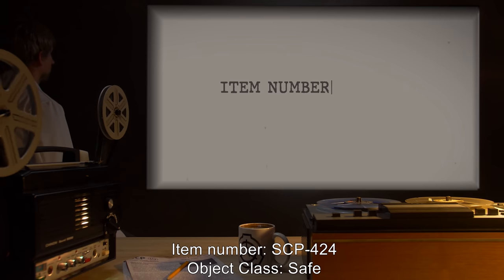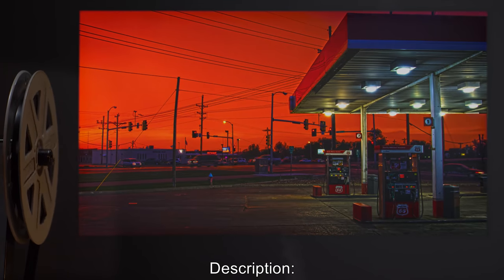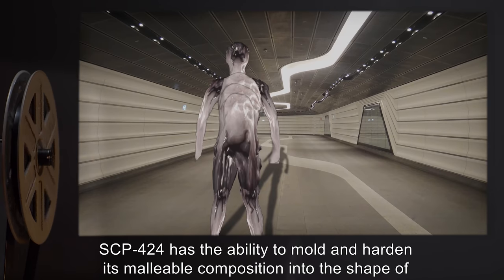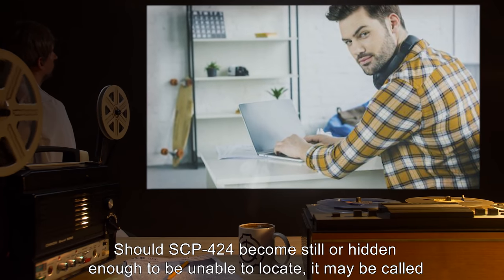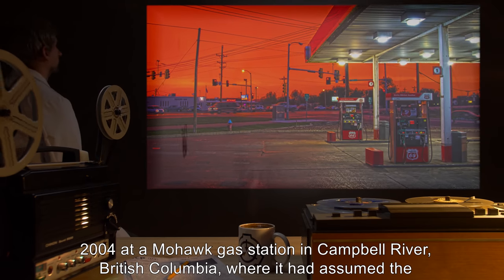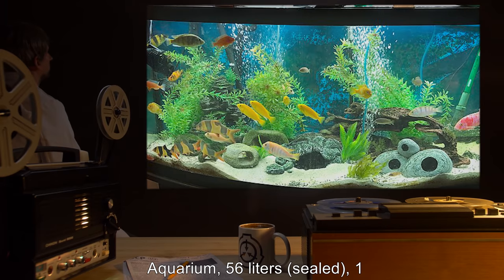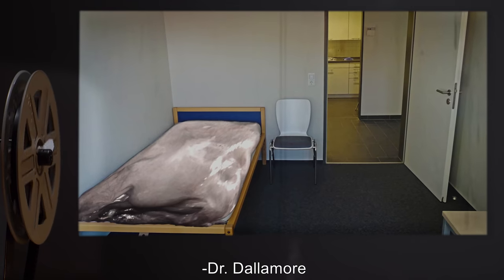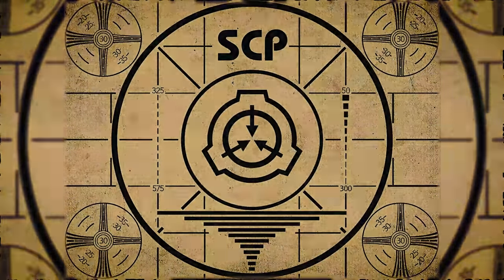SCP-424 | Nanomimes (SCP Orientation)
Today we will be studying Item number SCP-424: Nanomimes, Object class: Safe.

SCP-424, at rest, appears to be a smooth, gelatinous mass, with equal black-and-white colouration. In actuality, SCP-424 is a vast collection of microscopic organisms. Whether they function as a group, or by a single (or multiple) consciousness(es) is unknown.

SCP-424 has the ability to mold and harden its malleable composition into the shape of any object or organism that it has previously “seen”, though is not capable of reproducing the colour or function (other than movement) of that form.

Addendum: Escaped sample of SCP-424 has proven that the organisms can survive digestion. Staff mugs are to be labeled and painted brightly to avoid future incidents.

and released under Creative Commons Sharealike 3.0. Contributor: A Fat Ghost

Author: Marco Verch Professional Photographer